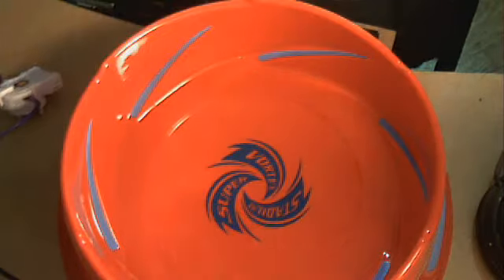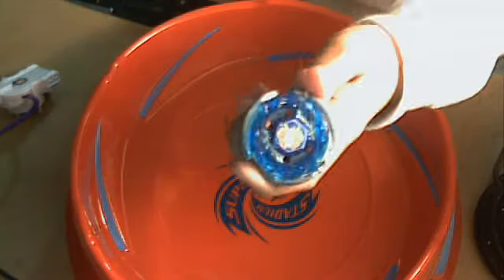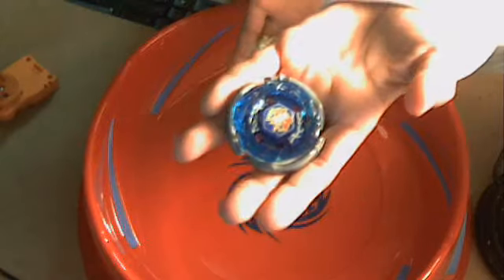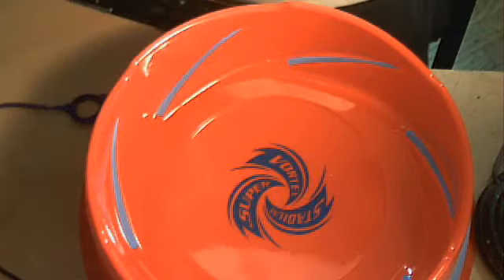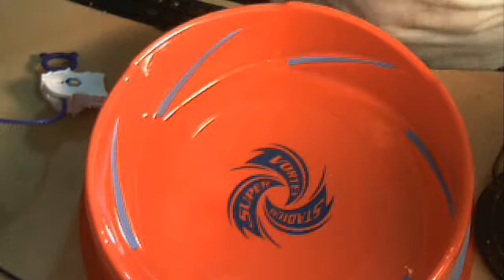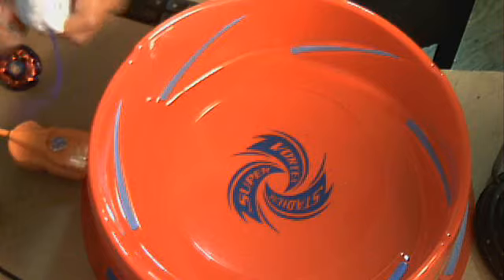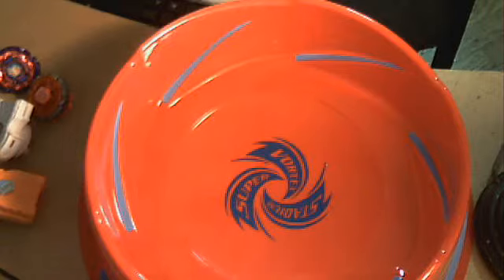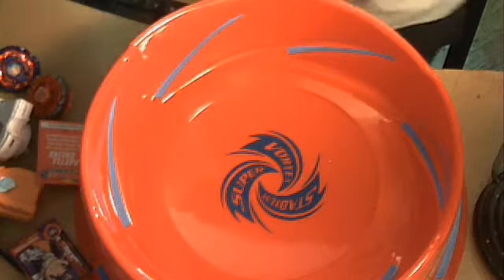My Beyblade Tournament!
Merry Christmas and wow its a snow blizzard out side! its the day after christmas so yeah